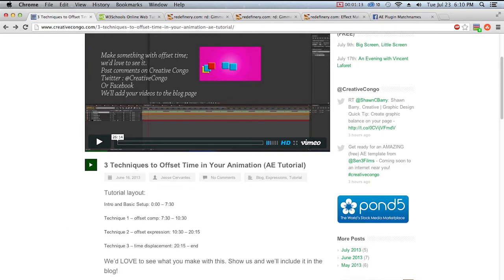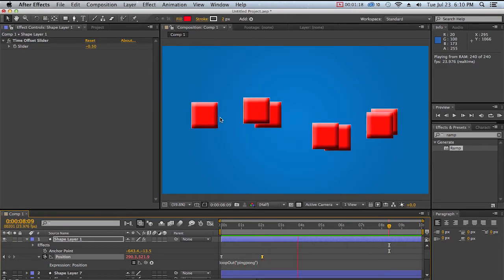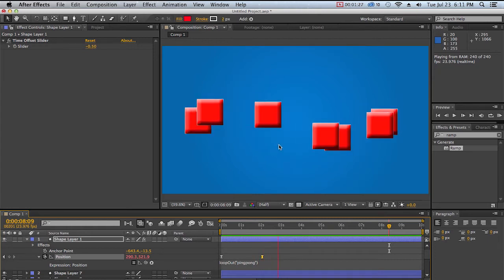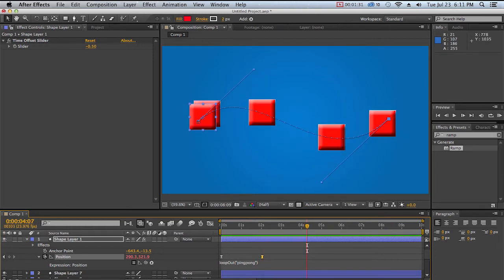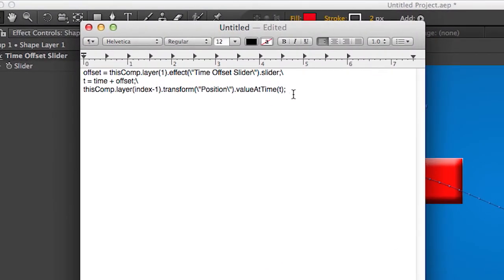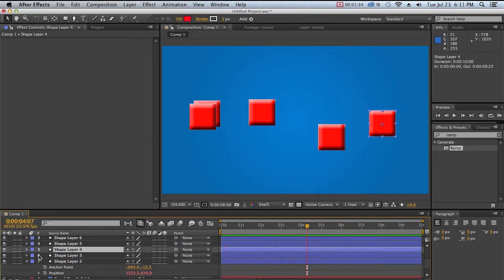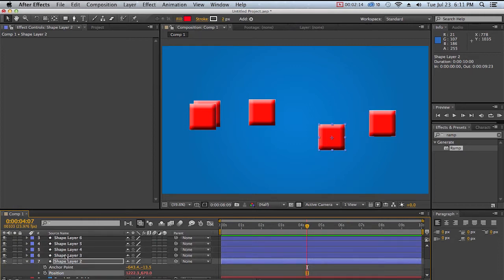After Effects Scripting: Time Offset Expression Tutorial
Tutorial by Calvin Swaim of Creative Congo

TUTORIAL LAYOUT:

Intro + Javascript/AE Scripting Background: 00:00 - 05:25
Time Offset Script: 05:25 - 26:04